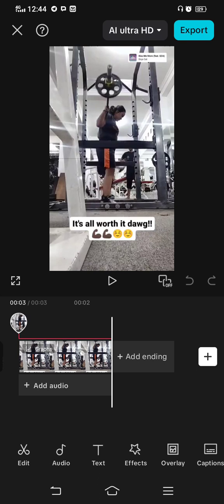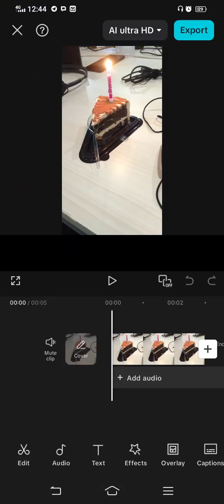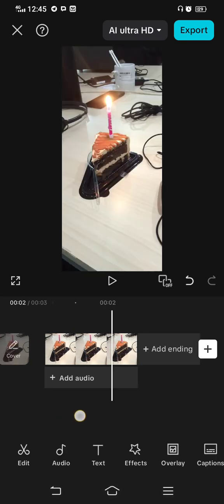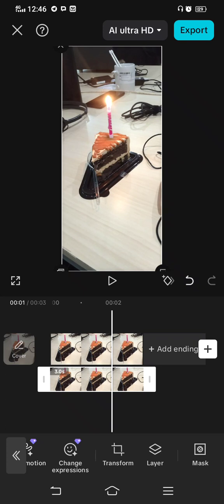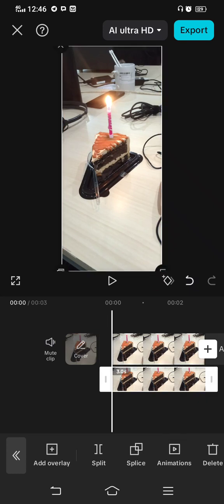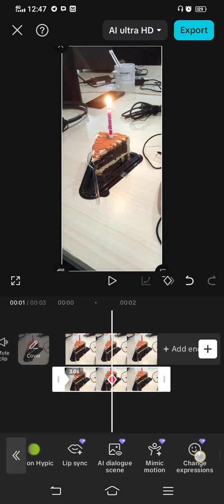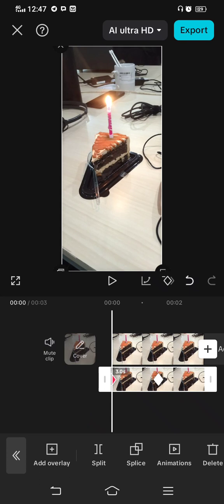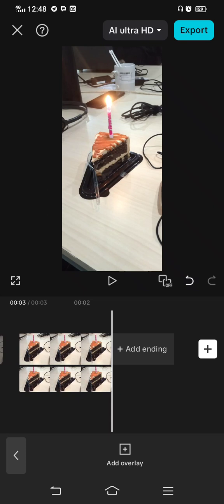✅ Super easy: How to create the basic split effects using Capcut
In this video we will show you how to create the split effect only using the Capcut in your smartphone. Give it a try!